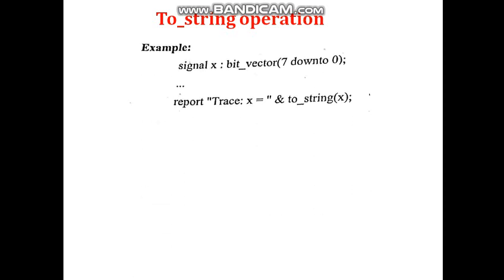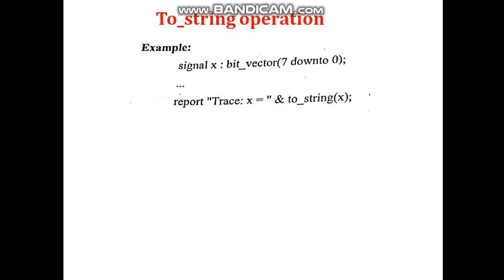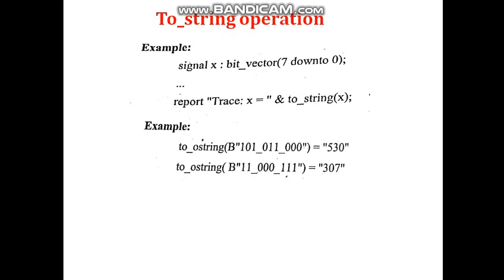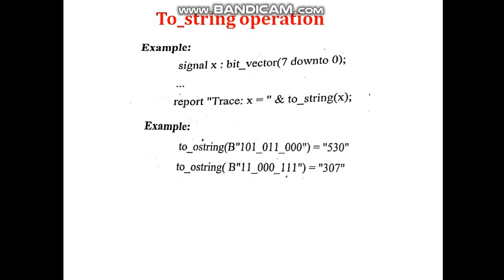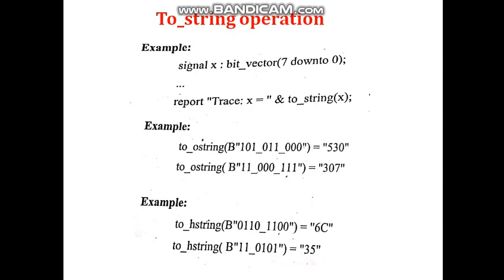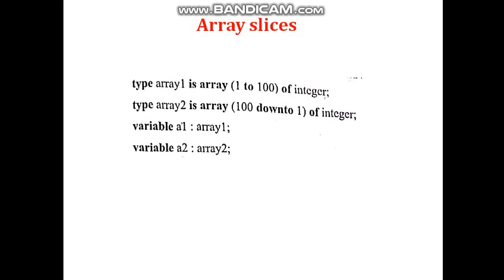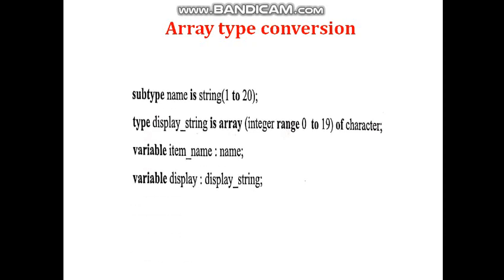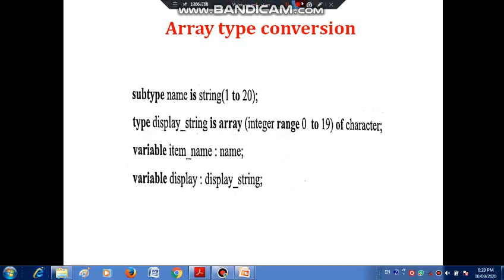Unit No 2 10 Array Operation and Referncing 4